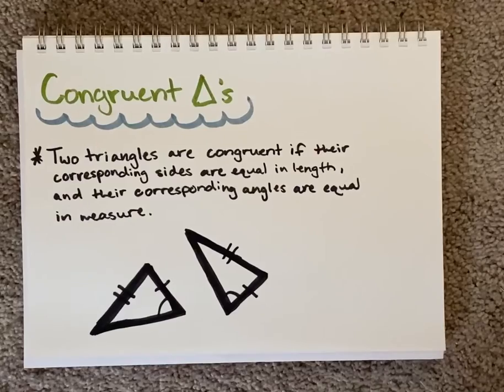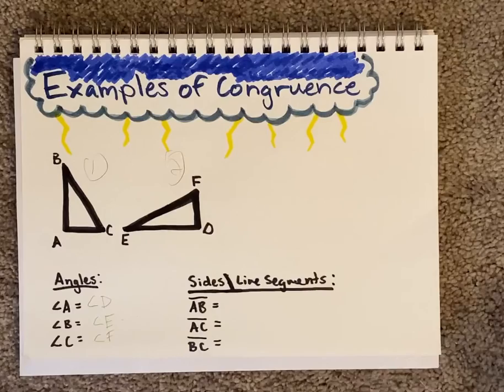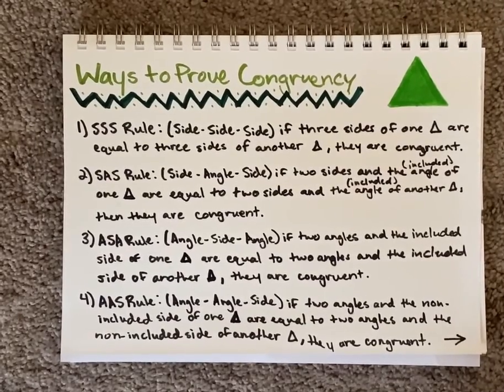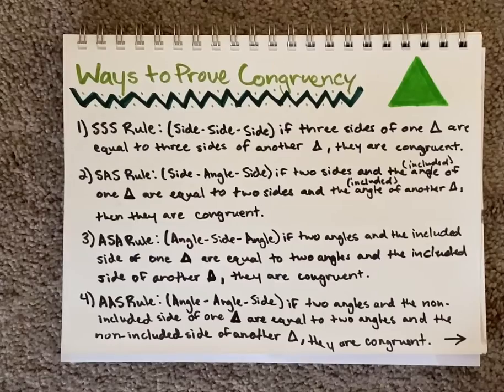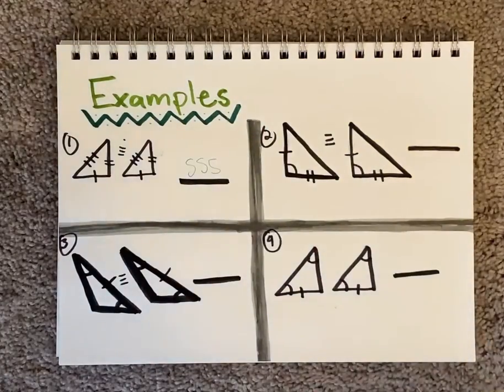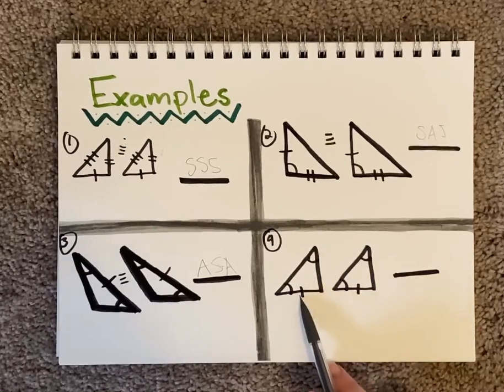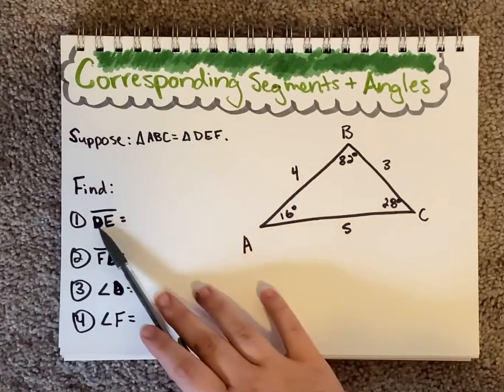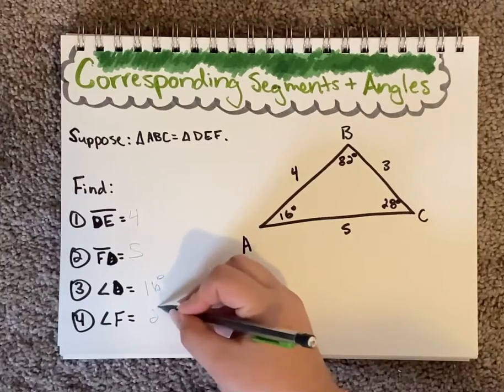Project 4 - Section 12.1